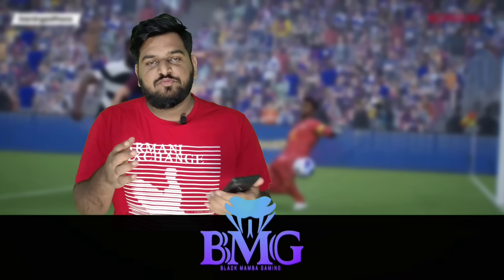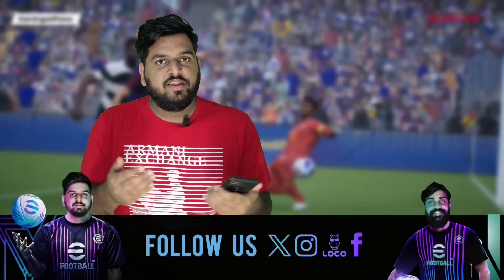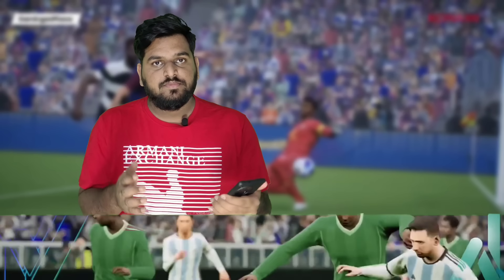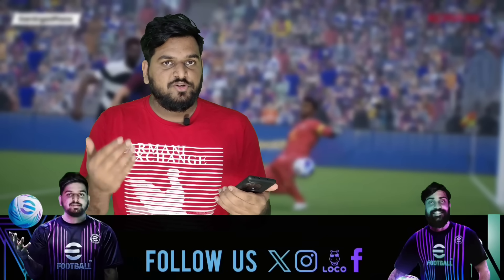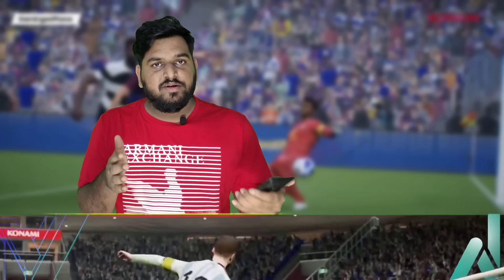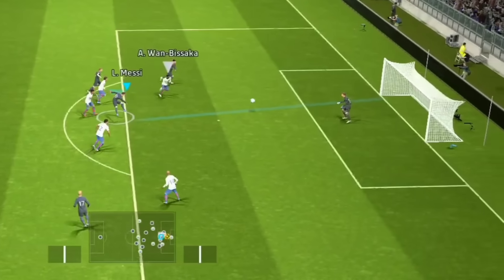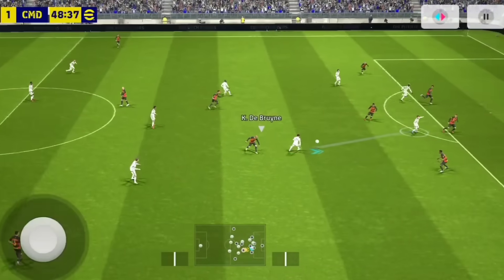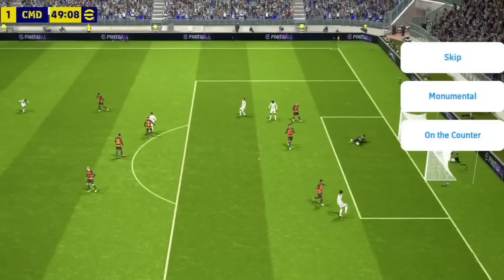Top-5 Broken/Dangerous Skills Of E-FOOTBALL-24 | Must Learn Skills | Real Glitch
◀️Other Platforms▶️